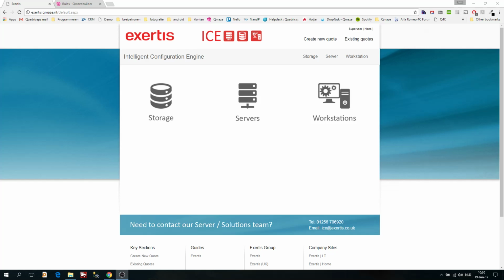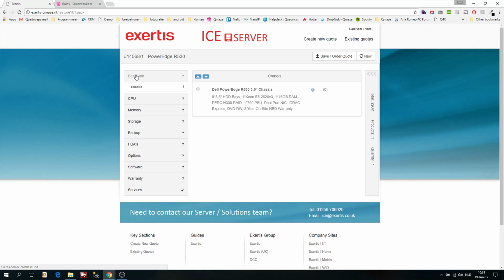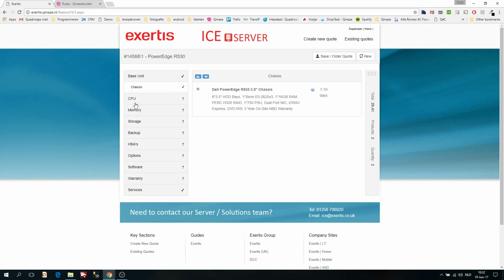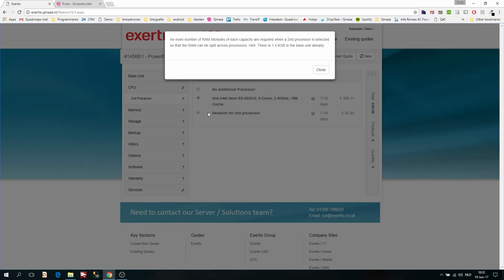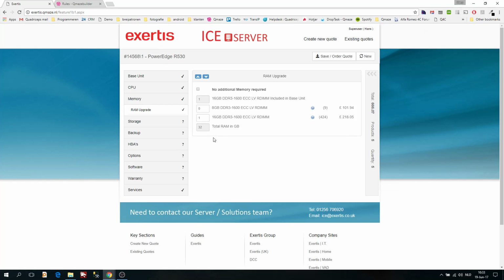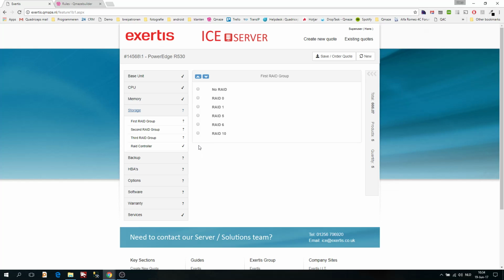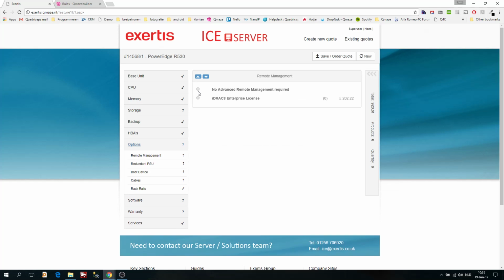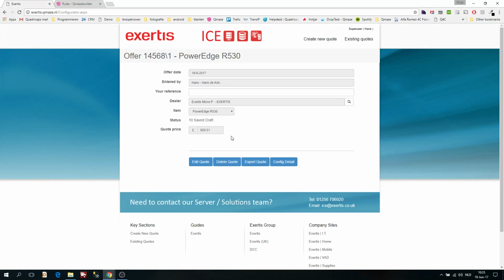Qmaze at Exertis Server configuration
Short demo of Qmaze at Exertis for server configuration